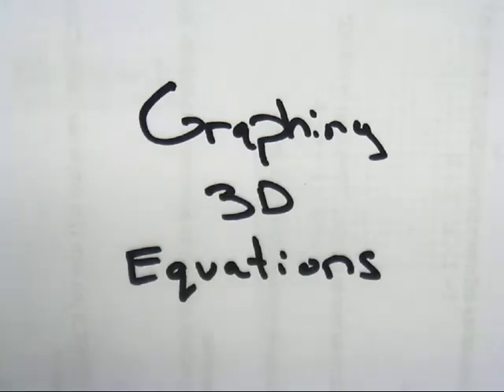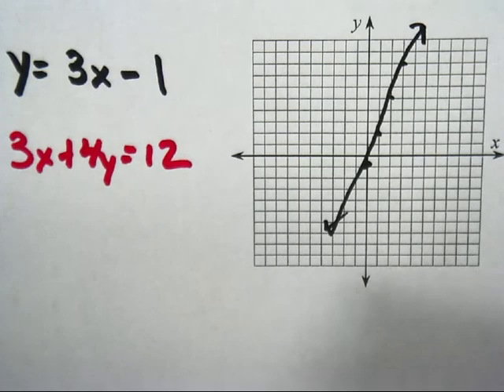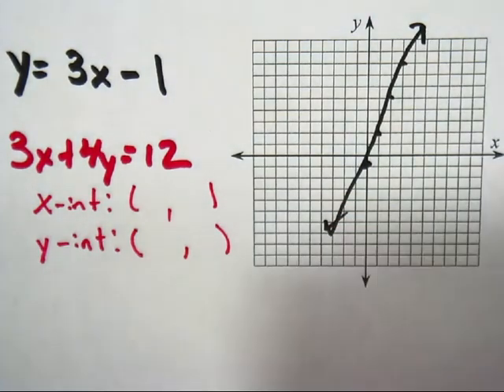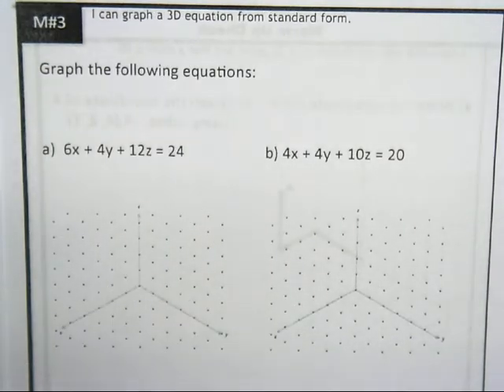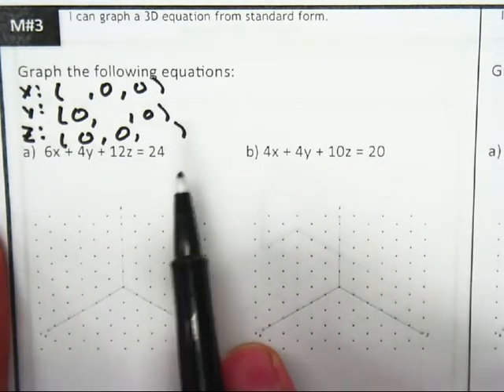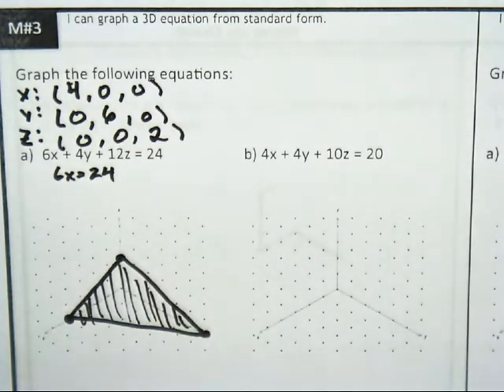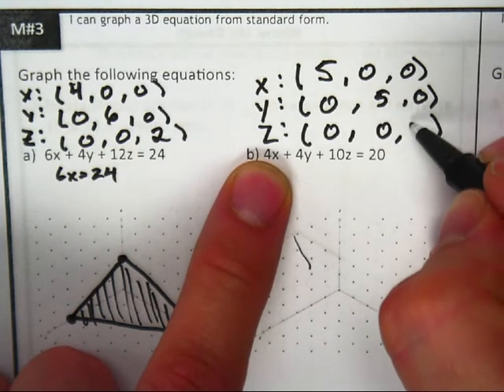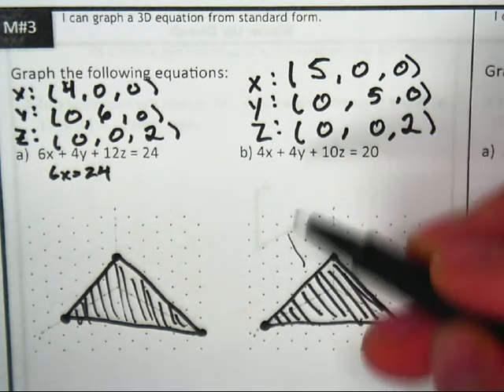M#3 Graphing 3D Equations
Graphing 3D planes using intercepts when the equation is given in Standard Form.